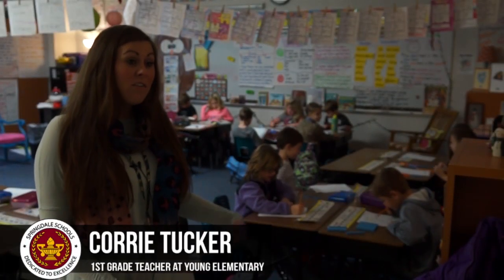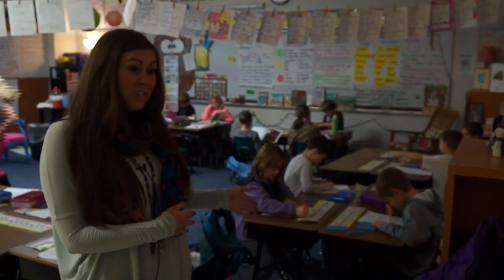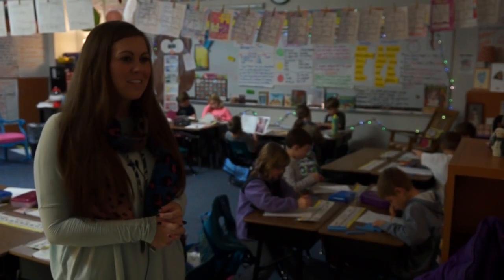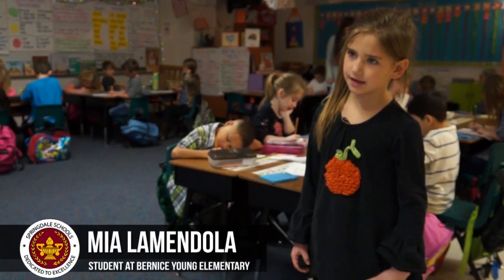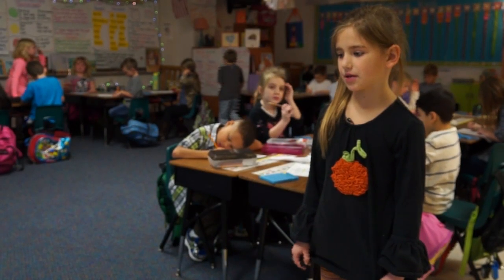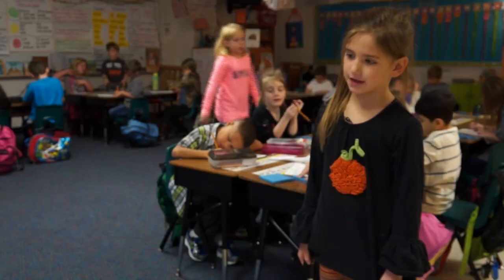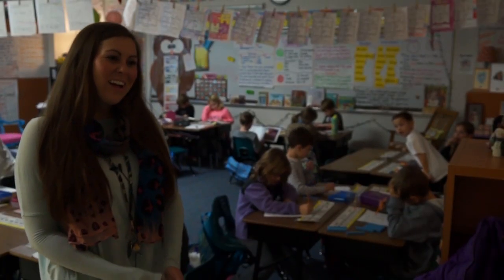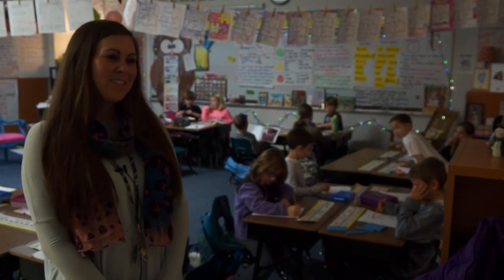Young Elementary Math